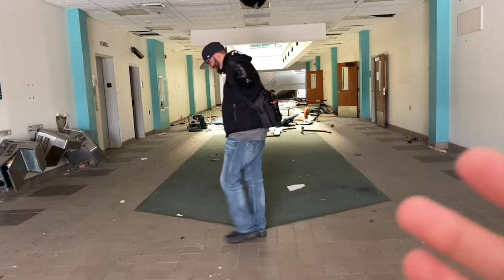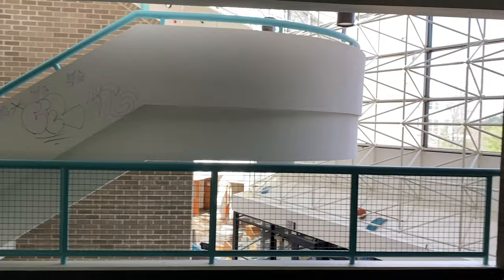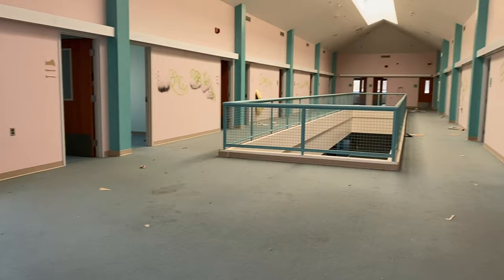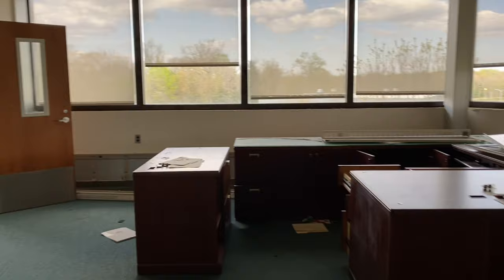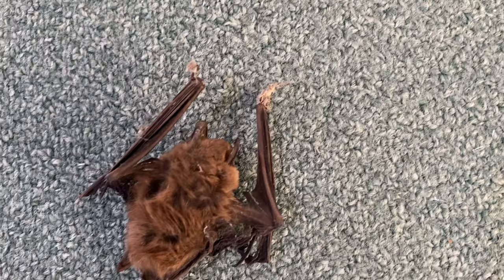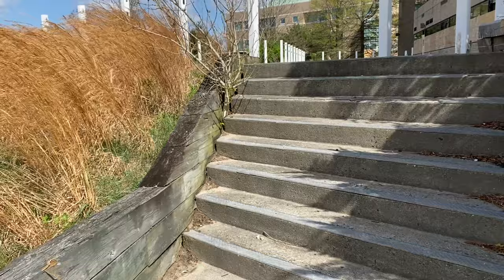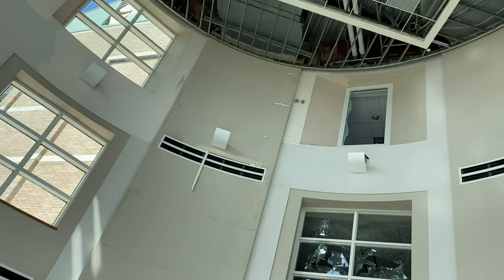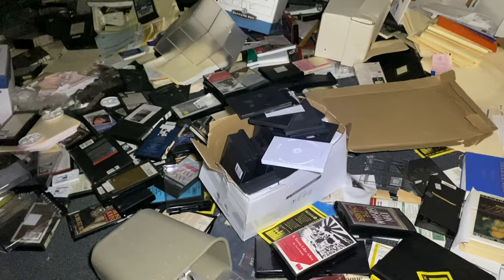Huge Abandoned College - Too Remote to Stay Open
Class dismissed. They started the closing operation in 2015 and the last class held was in 2017.

This was a fun explore, an abandoned college campus. It was the perfect time (weather wise) as everything was in full bloom. We didn’t get into every building but definitely saw enough of this beautiful school and hope you enjoy the tour.

The Details

The campus has four major buildings, two of them built in 1970 and two more in the mid- to late 1990s and includes a 575-seat theater, a library, and a gym with a fitness center, basketball court, and Olympic-size pool still actively in use by students and the public. There are also seven tennis courts, two baseball diamonds, a soccer field, a boat launch on the Rancocas, and nearly 2,000 parking spaces.

The college was founded in 1969, there were worries even back then that the school was too far from the county’s most densely populated communities (a factor in why it closed)

All four main buildings are paid for and appear to be in generally good condition, although the central HVAC system that serves the campus needs to be replaced.

Another potential obstacle to any buyers of the campus is that it is made up of wetlands, with only an estimated 64 acres, including those that surround existing buildings, available for development.

Thank you for joining me on my journeys, following in the adventures and sharing in the experience.

Stay safe, have fun & Never Stop
Exploring 🍃

Got a Suggested Explore or Location?
Let me know and I’ll shout you out in the
next video

Got a Channel Sticker or want to

Explore with me, Marlo C.